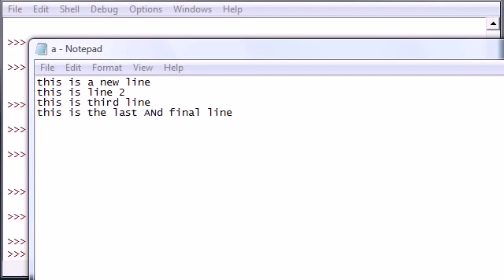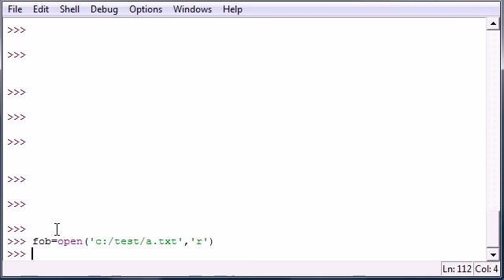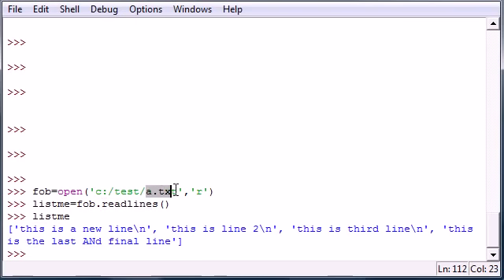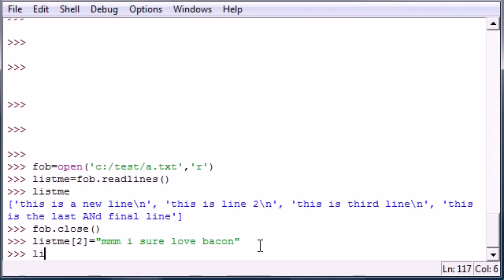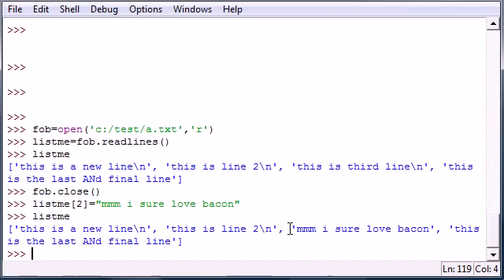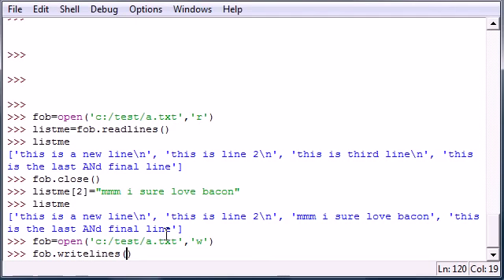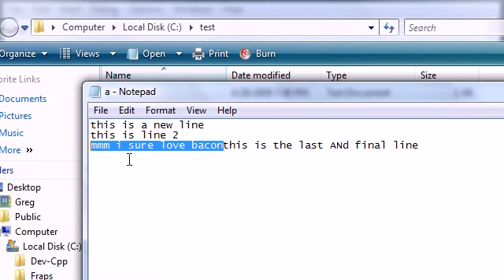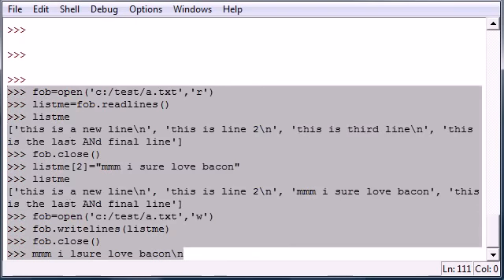Python Programming Tutorial - 43 - Writing Lines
How to write lines into a file